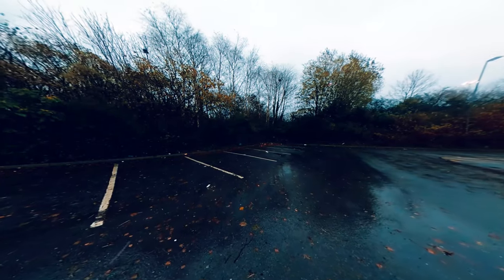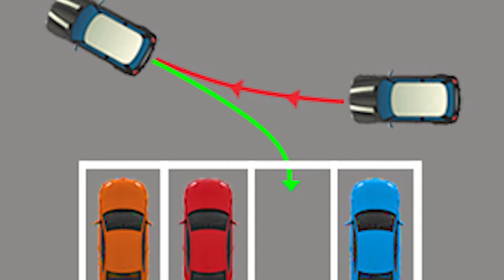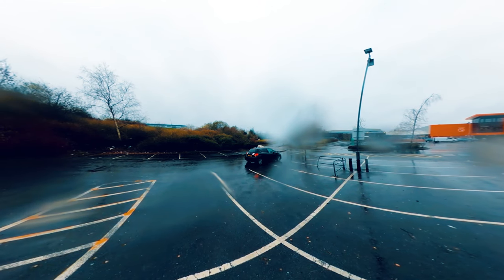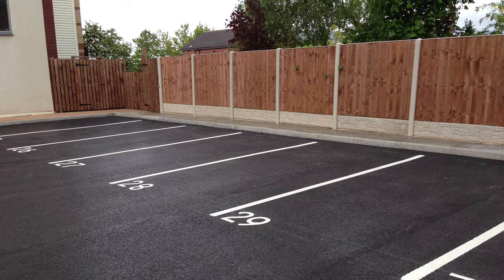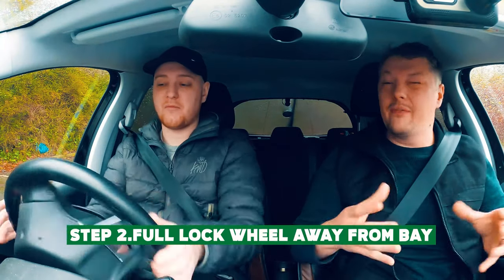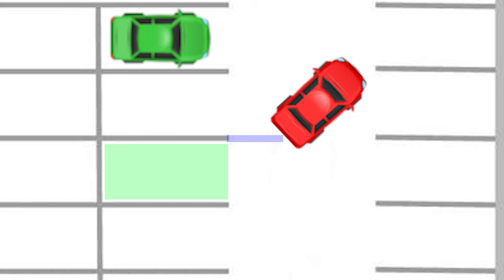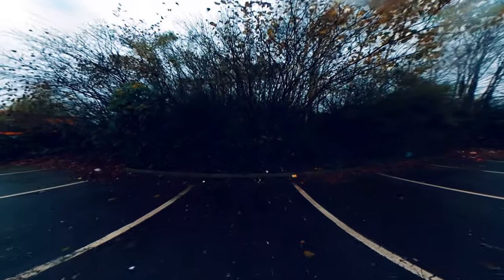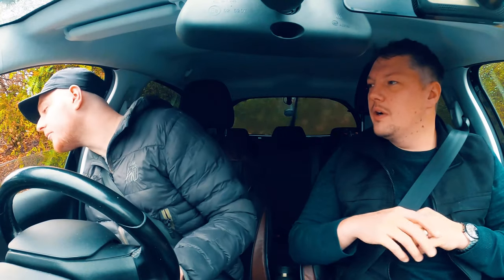Reverse Bay Parking | 45 Degree Reverse Bay park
Reverse Bay Parking is one of the maneuvers you could be asked to do on your UK driving test.  It is therefore really important that you are confident and comfortable at reverse bay parking. There are a number of methods you can use to reverse bay park.  The 45 degree method that we are doing here is a simple method that can be used in any car parking space.  It requires very little reference points and can be completed the same in any car.

For this parking tutorial myself, Josh the Driving Instructor and Itstwonks (Callum) will demonstrate how to park in a standard bay using this 45 degree parking method. We will also cover some really important tips when reversing on your driving test.

0:00 - Intro
0:50 - Diagram For Reverse Bay Parking
3.15 - Reverse Bay Parking Starting Position -  (Step 1)
3:26 - Car Positioning Near Bay (Step 2)
3:35 - Full Lock Wheel and 360 Look around (Step 3)
3:40 - Start driving away from bay ( Step 4)
4:36 - Full Lock Wheel towards your parking bay and slowly reverse ( Step 5)
5.25 - When Finishing a Maneuver always handbrake and neutral to secure the car (Step 6)
5:30 - Real Life Example Of Reverse Bay Parking
13:43 - Reversing Tips and Outro

I Really Hope this helps with your Reverse bay parking and Reversing maneuvers.

1st Diagrams were kindly presented by PassMeFast. PassMeFast have a HUGE amount of information on there website which can be found